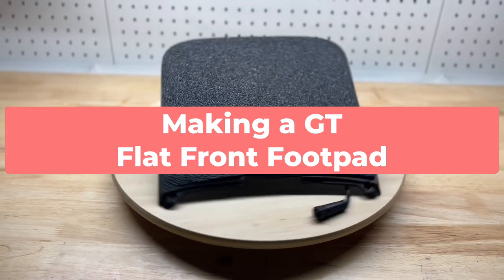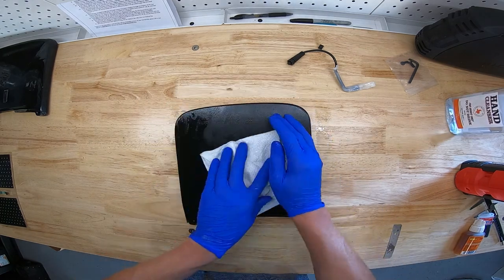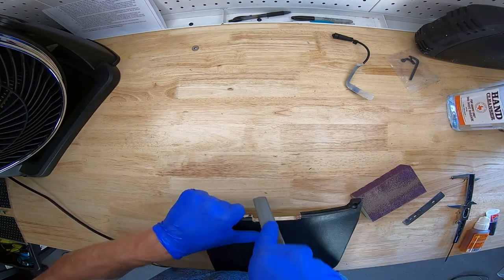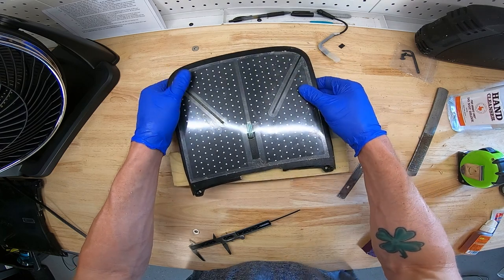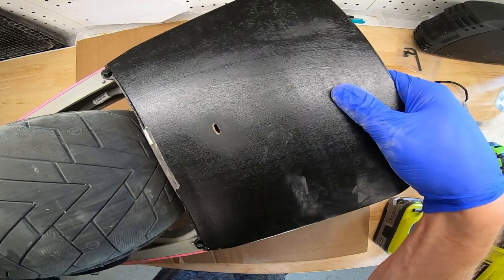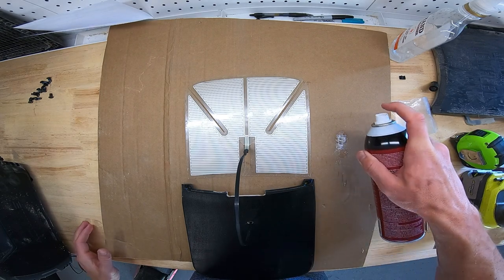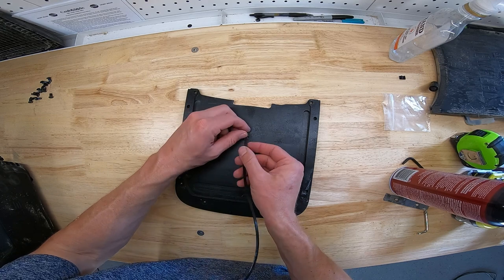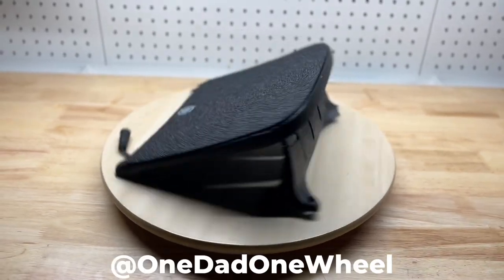Onewheel GT Flat Front Footpad Tutorial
How to make a flat version of the GT front footpad using a One Tail Flat from Craft & Ride. Do you have an extra front sensor laying around?  Repurpose it into a more comfortable option for your front foot.